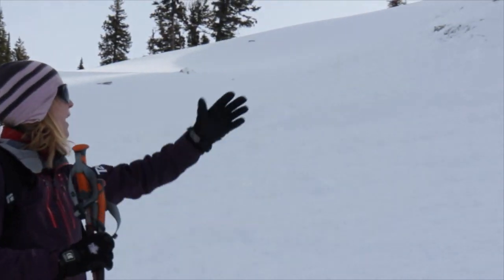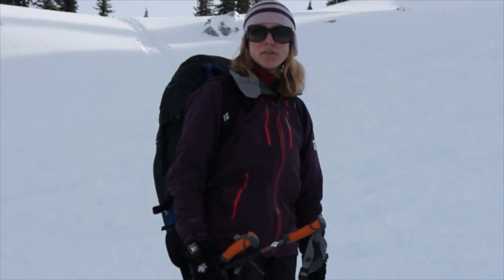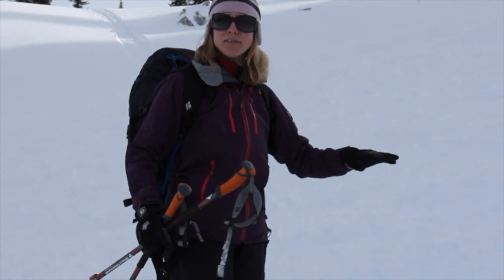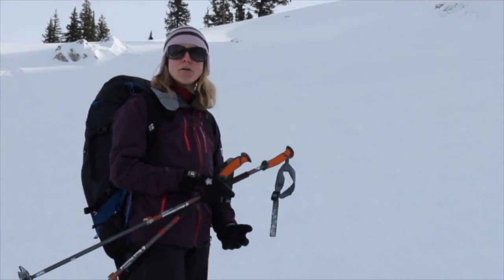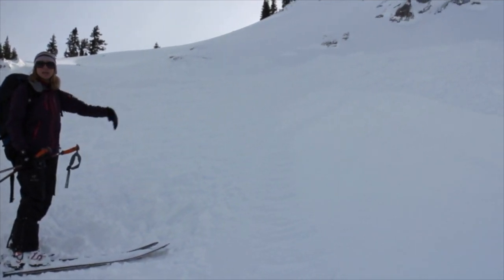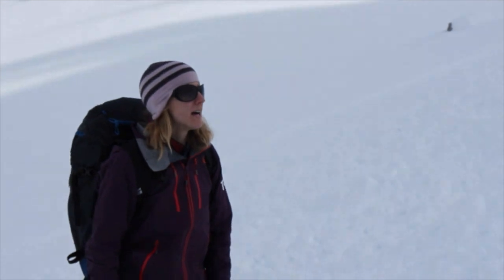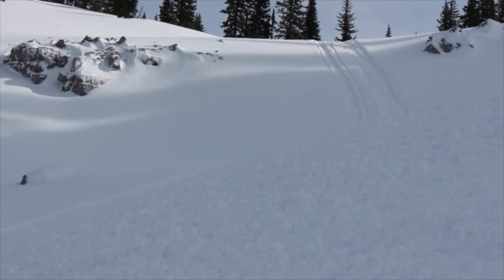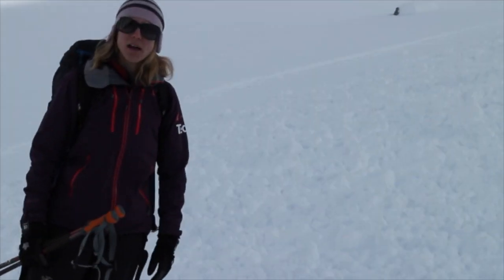Remote Triggering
This video is about Remote Triggering